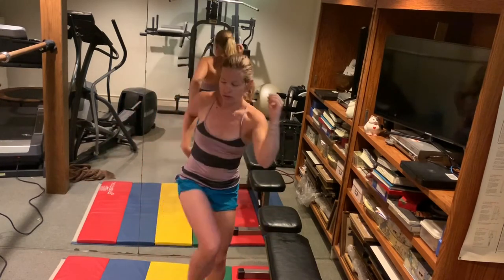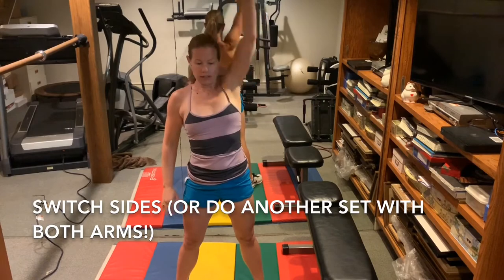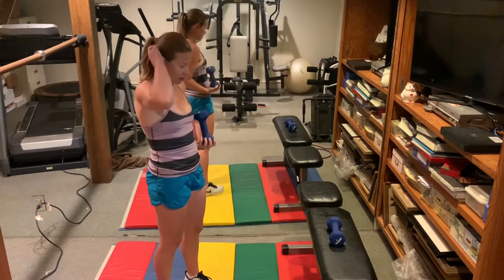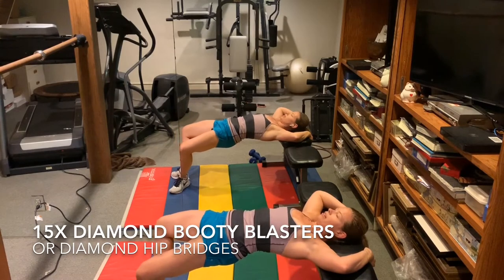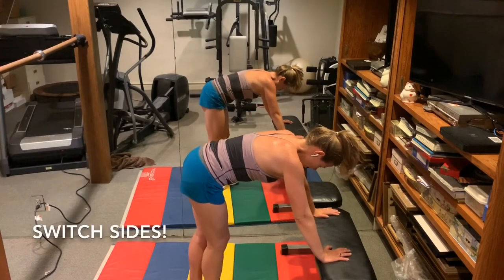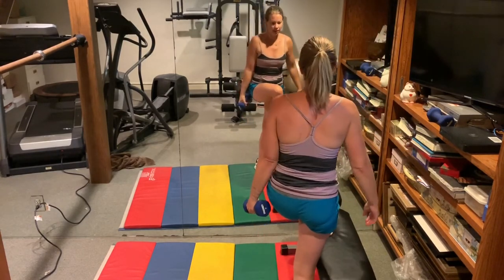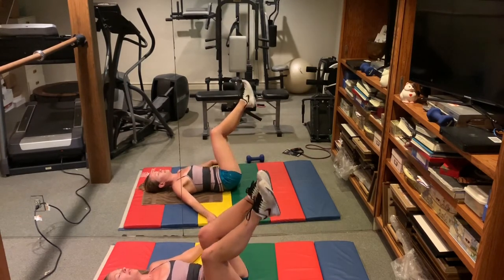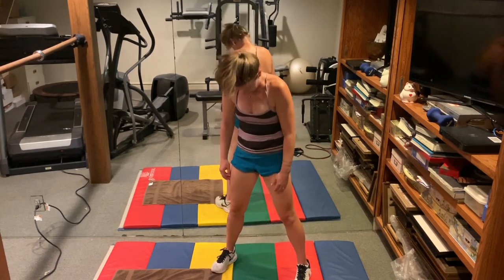Quick home workout for busy moms while quarantine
This is a 25-minute full-body workout for busy moms at home.

In this Quick home workout for busy moms I use hand weights and a resistance band, but it can be easily modified to use no equipment. All of our workouts and programs are designed specifically for the needs and lifestyle of busy moms!

For more information about my coaching and online lifestyle transformation programs for busy moms, head over
Watch other workouts videos

[FREE Mama Mecca Membership ] - One-stop-hub for all things health, wellness and beyond.
We are proud to offer the Mama Mecca at no cost to those who need it during this time of financial instability for many families.

No equipment needed for this workout. All of our workouts and programs are designed specifically for the needs and lifestyle of busy moms!

 ▶︎ MOM LIFE IS HARD. A HEALTHY LIFESTYLE SHOULDN’T BE

If you find this video helpful  'Quick home workout for busy moms while quarantine' then

(to get more GREAT tips)